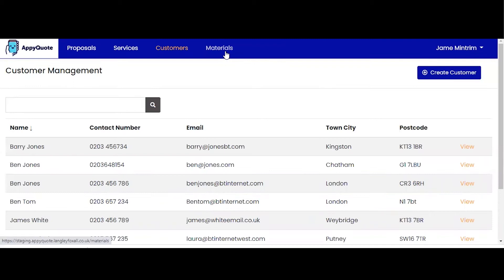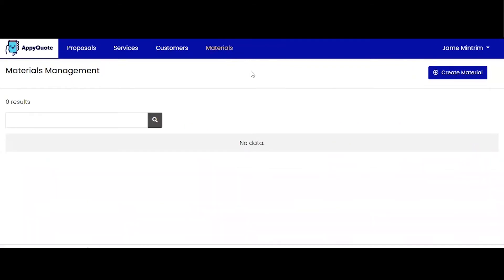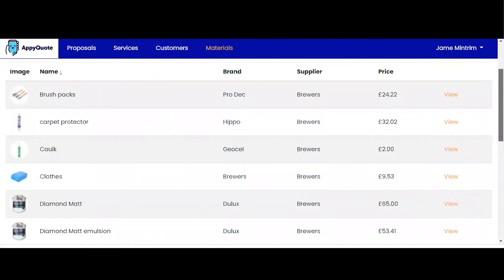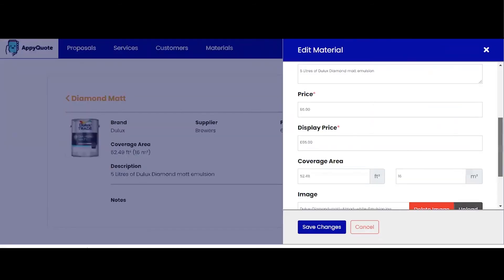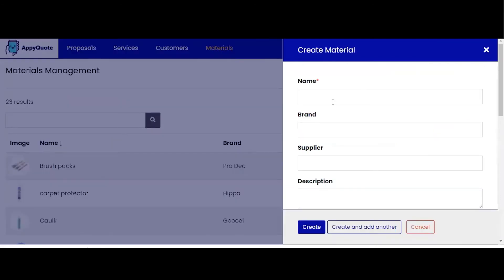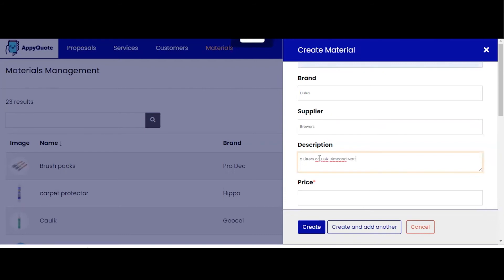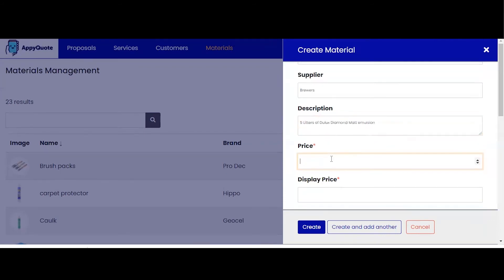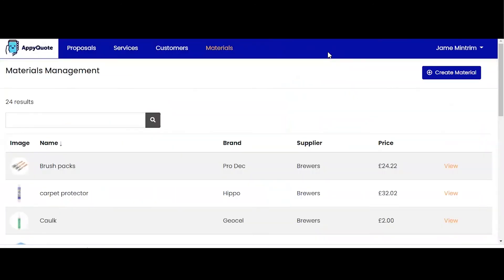AppyQuote - Quoting & Estimating App - Material Management - How To Guide - Web App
Do you love the work, but hate the admin?

Take the first step to fast, professional, detailed proposals you and your customers will love. Finally a software solution for the trade designed with you and your customers in mind.

Go to our website and sign up to AppyQuote today